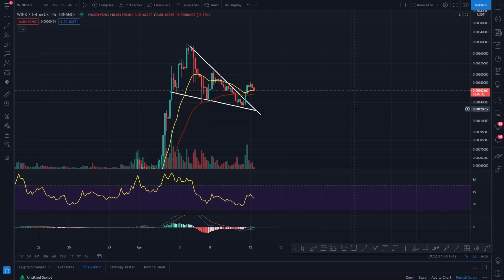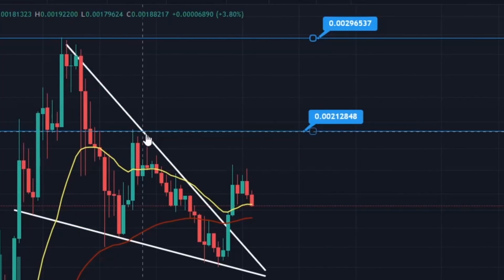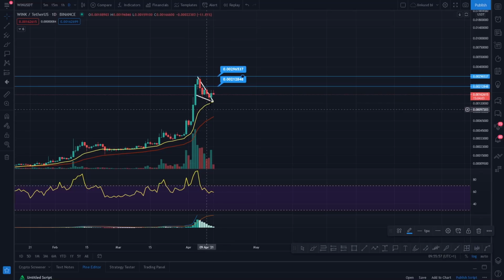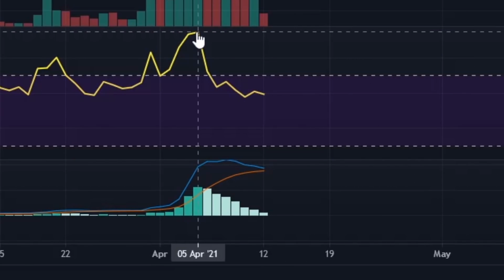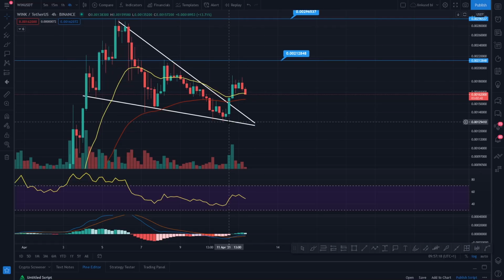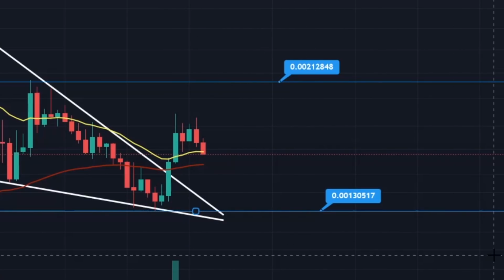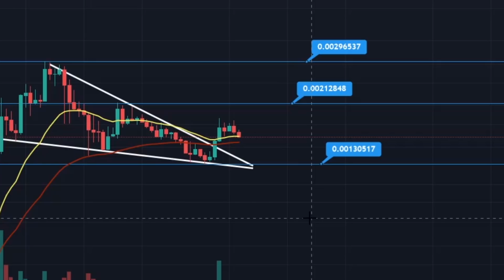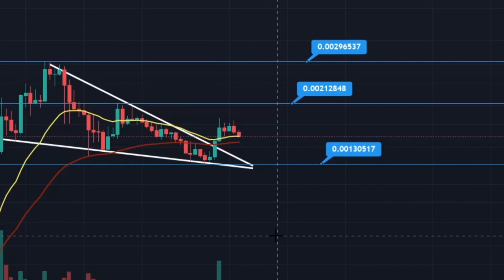WINk PRICE PREDICTION 2021 - WIN PRICE PREDICTION - SHOULD I BUY WIN - WINk FORECAST